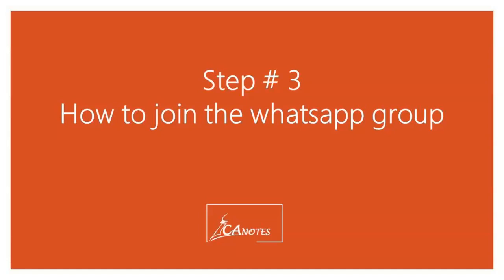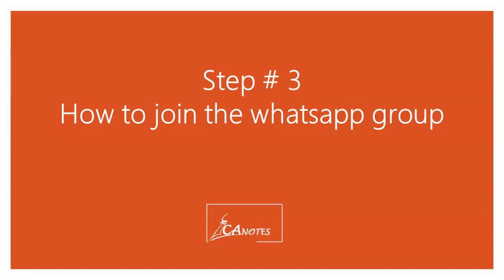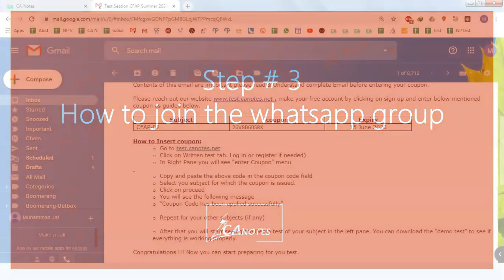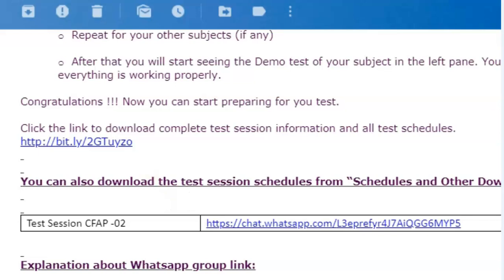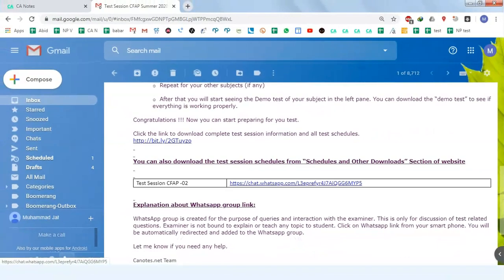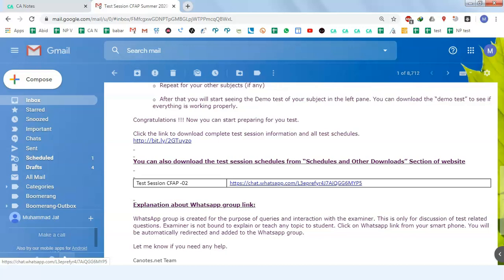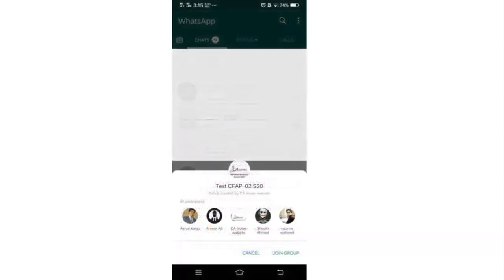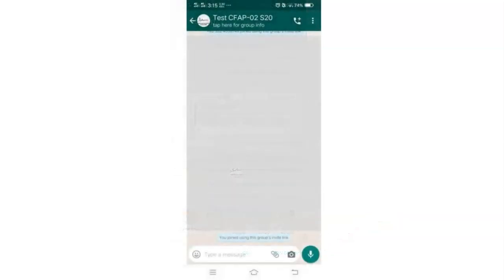Video 3 How to join the whatsapp group